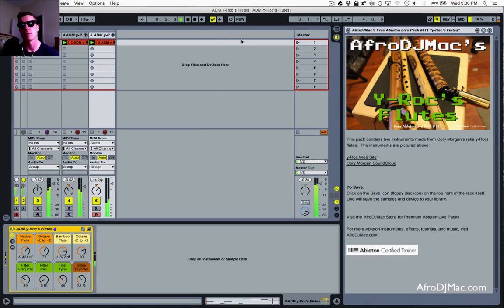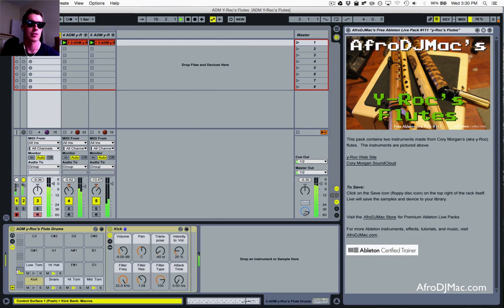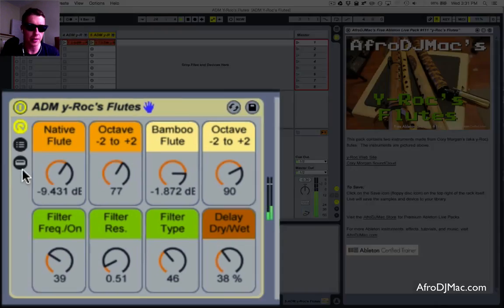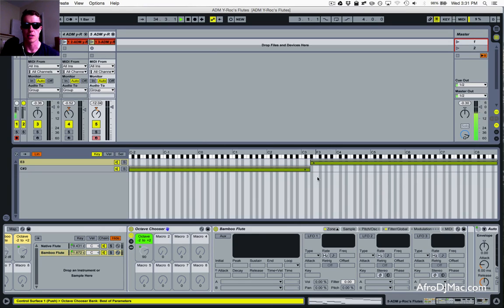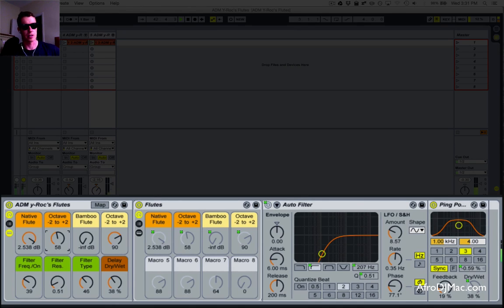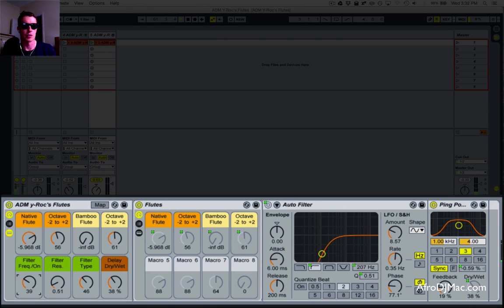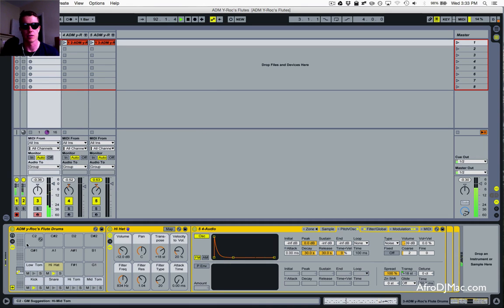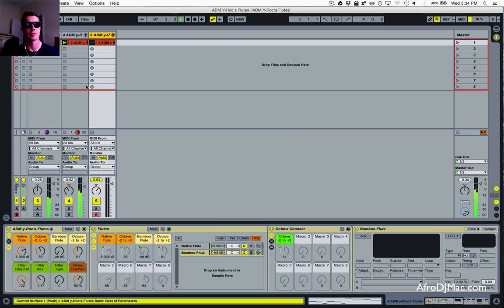Flute Instruments for Ableton Live ( #112 )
Free Flute instruments and Drum rack, created from exotic flute samples.